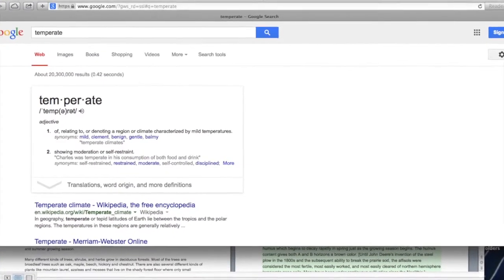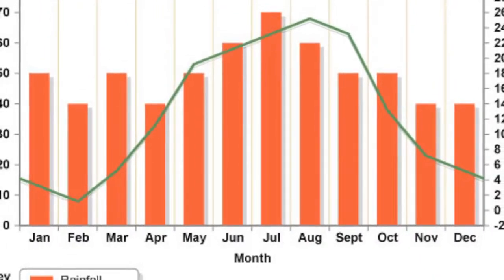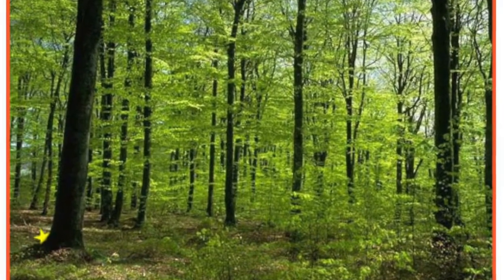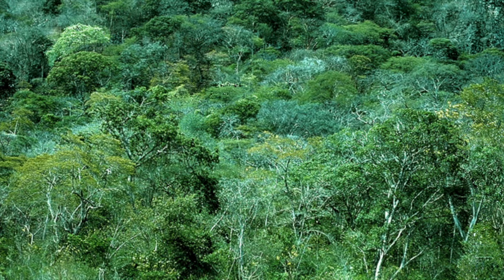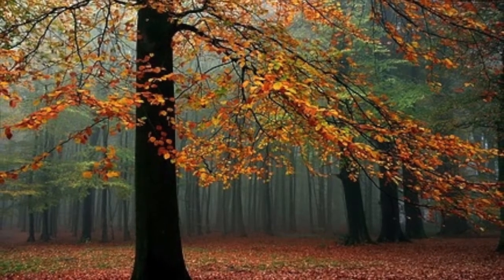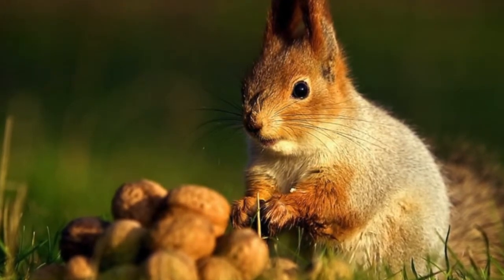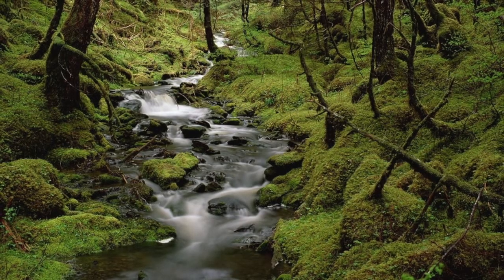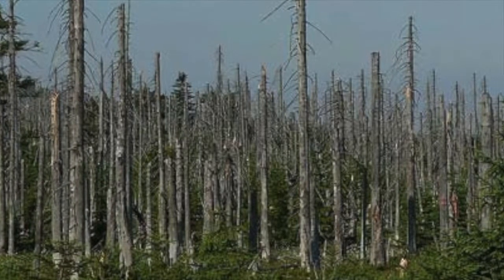Temperate Deciduous Forest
This video is about Temperate Deciduous Forest